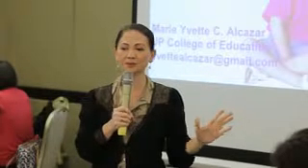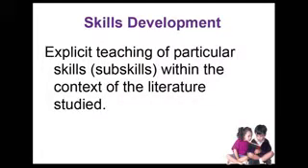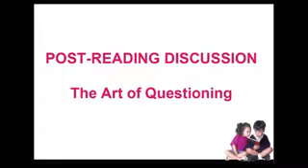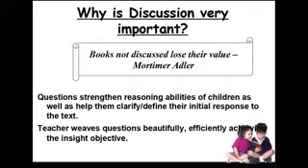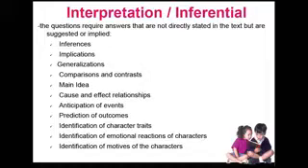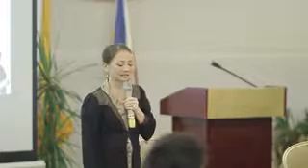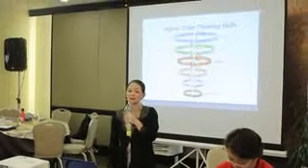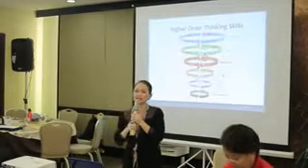DAY 5 YVETH levels of compre part 1